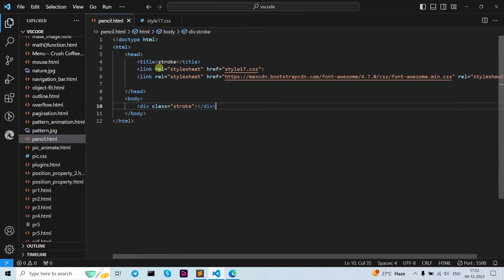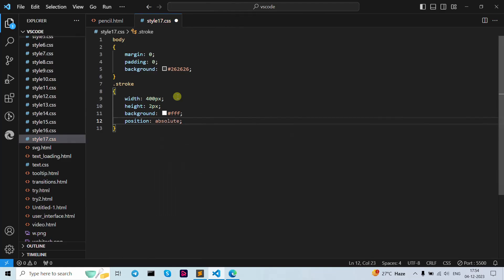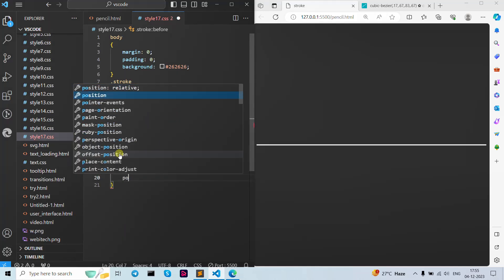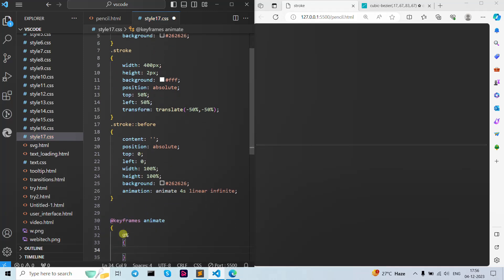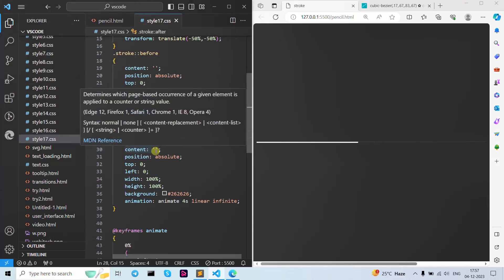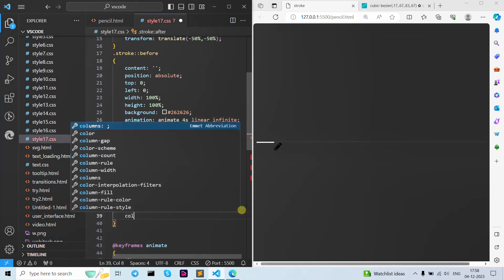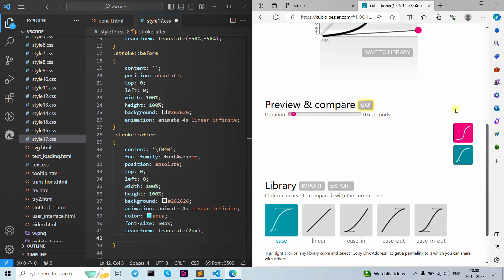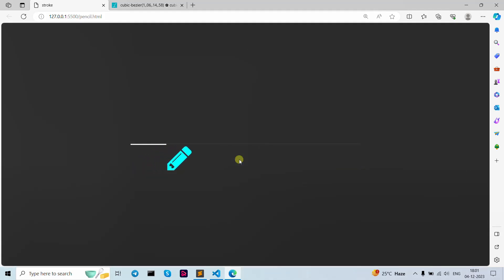Pure CSS Pencil Stroke Animation | Pencil Effects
In this video, we learn about how to create pencil stroke animation using css.